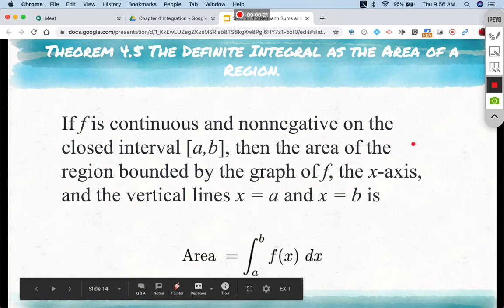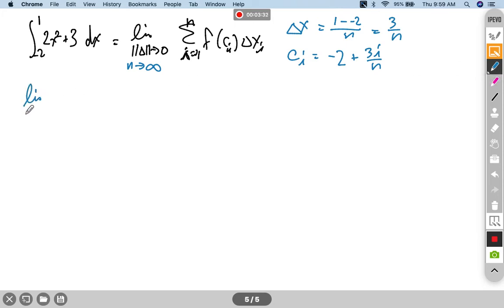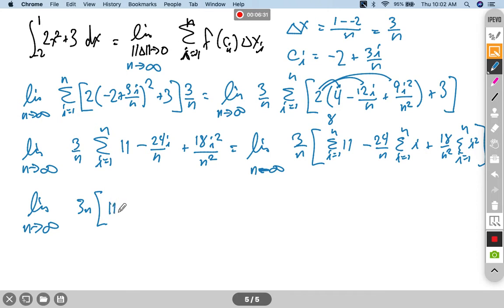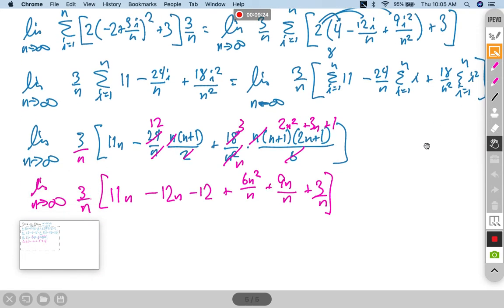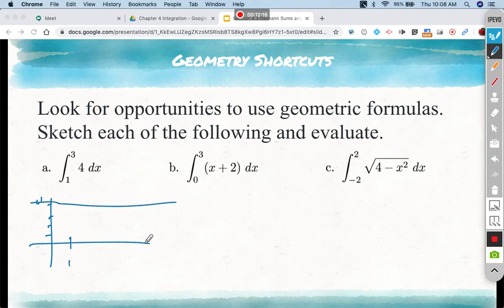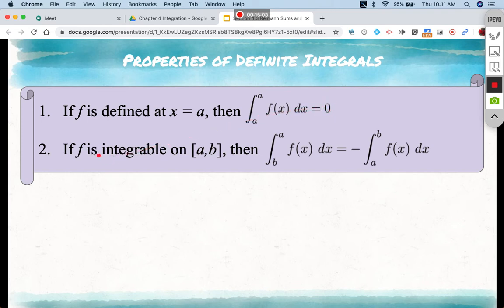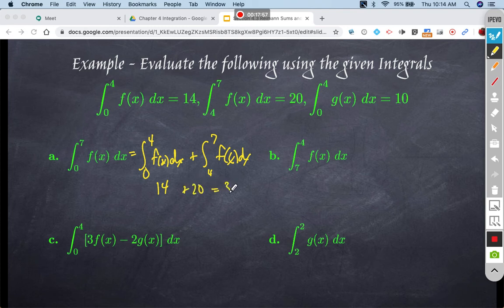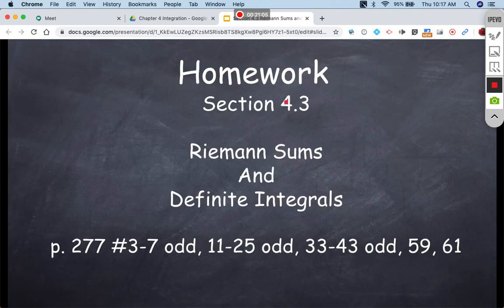Calculus 1 Section 4.3 Reimann Sums part II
Example of finding a definite integral using the limit definition.  Also some basic properties of definite integrals